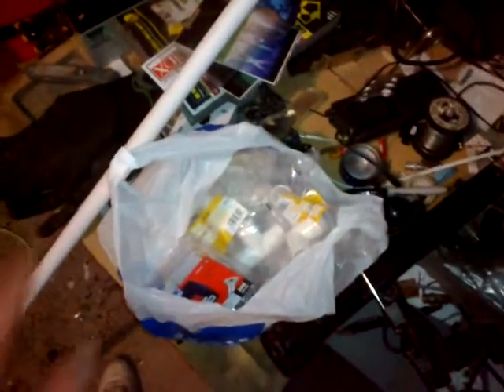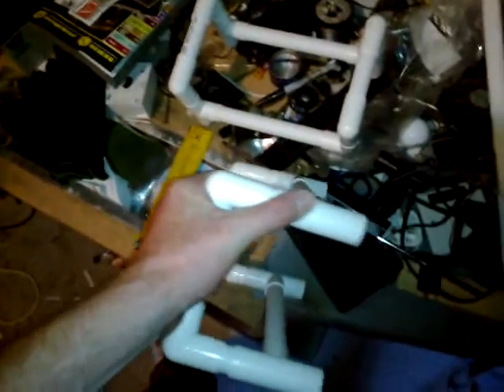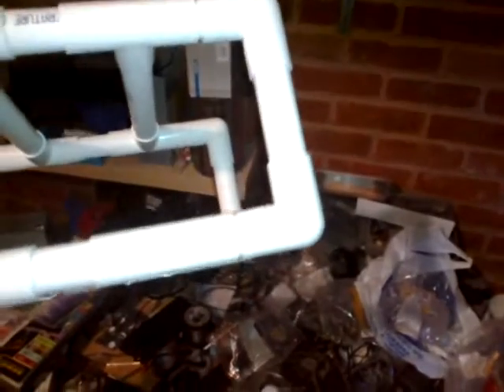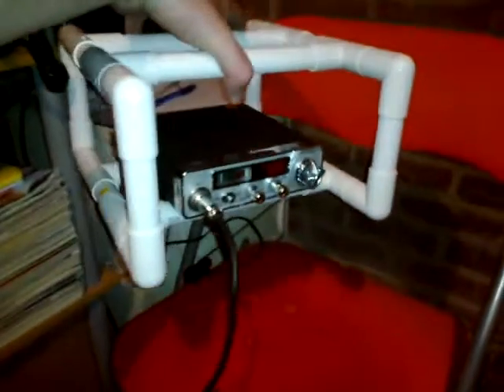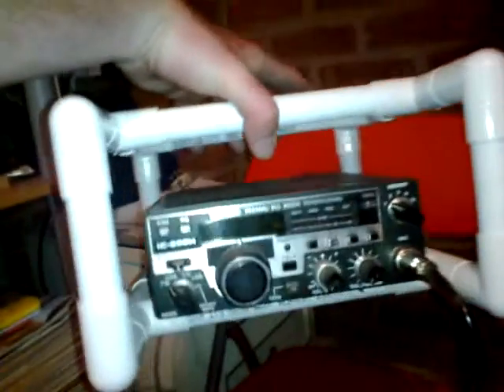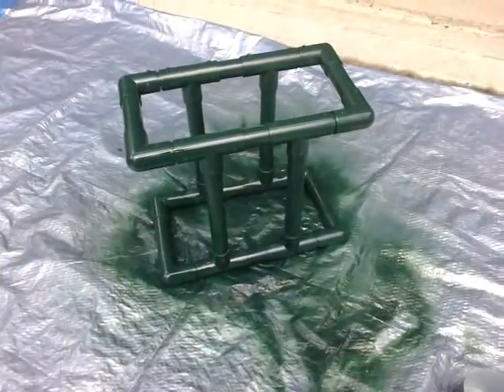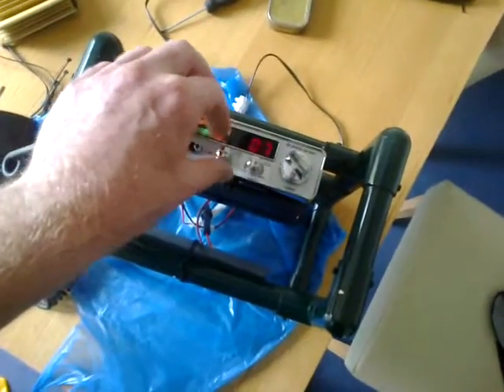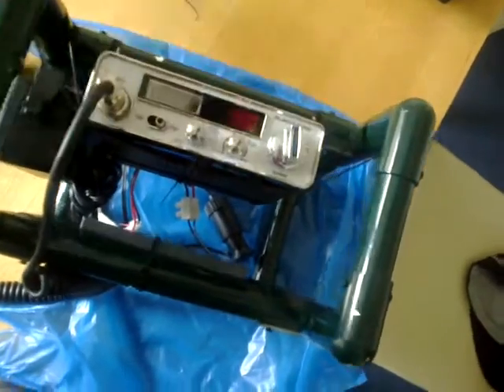home made portable radio thing???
i wanted something to keep my radio safe and something to keep it in when portable, home base or static mobile with out having to get it out a bag and plug everything in then unplug it all and pack it away again at the end of the day..
so i have see things like this on you tube and thought i would have a go at making one.
left to the last day before i go away i just about have it up and running but will add to it as i want to get the swr meter in it but for now its working and all i have to do is plug in the antenna.
i can use it on the seat in the car, from the boot, in the garden, shack or any where i want really